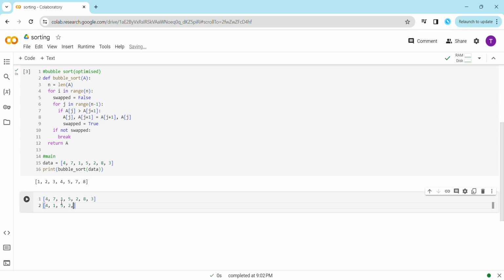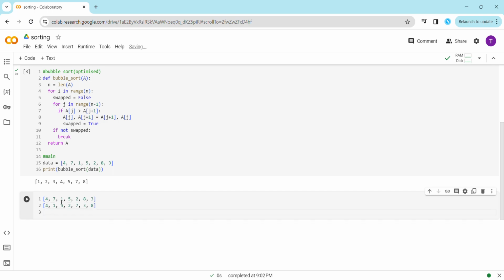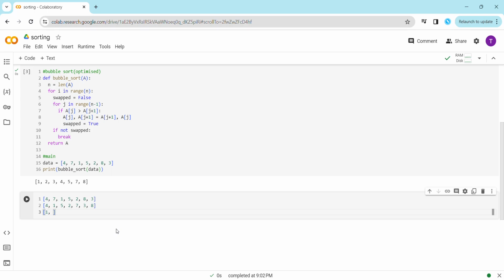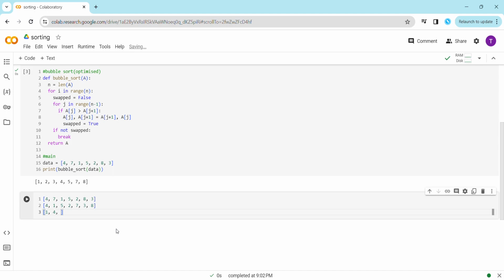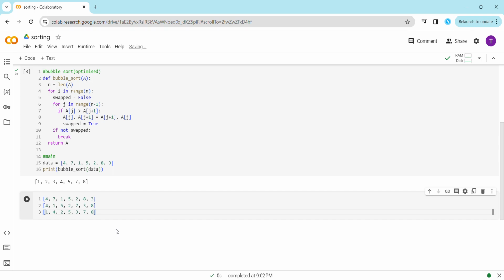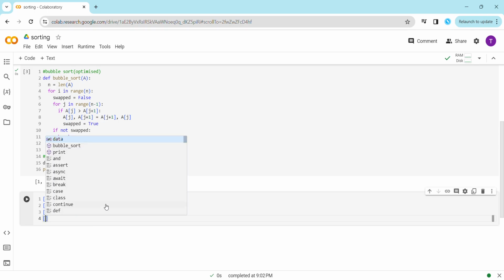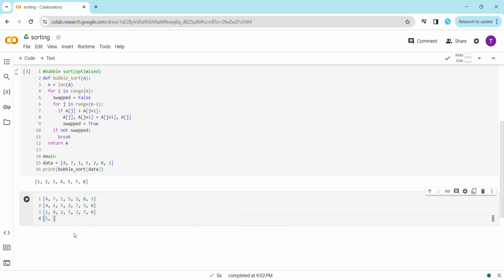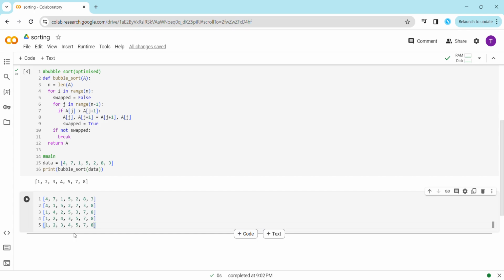Bubble Sort (part 3)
Bubble Sort Three Part Video
Part 1: Non-optimised Bubble Sort
Part 2: Optimised Bubble Sort
Part 3: Bubble Sort Explanation